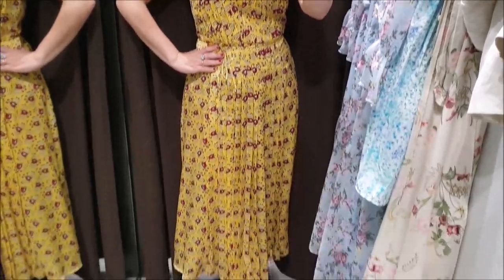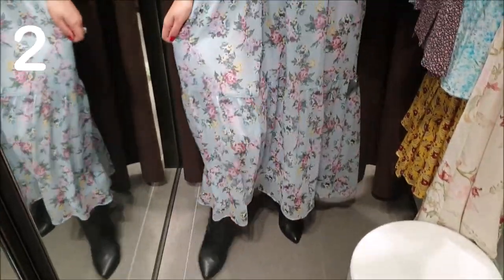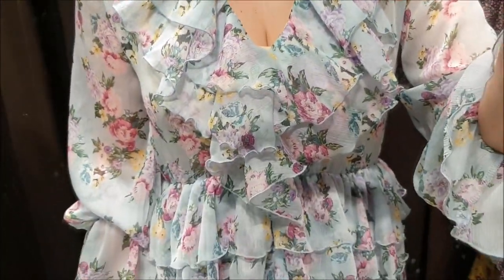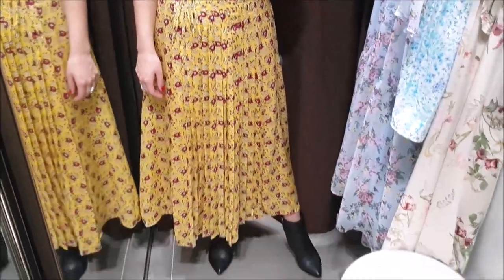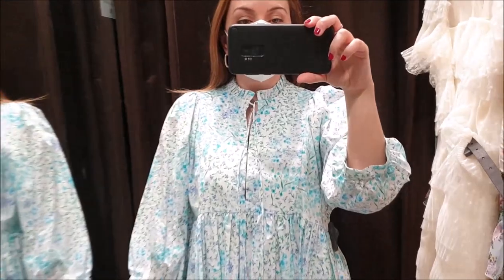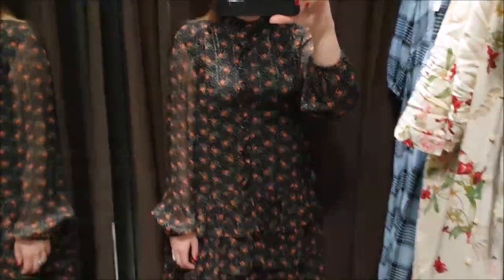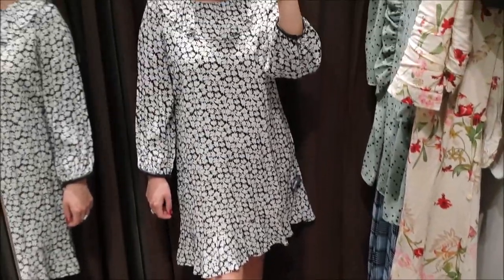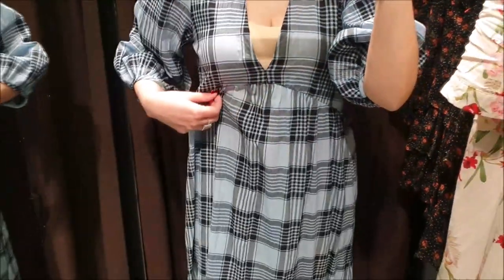TRY ON IN STORE ZARA HAUL-SS2020 NEW COLLECTION-CLOTHING GUIDE-WHAT'S NEW IN ZARA SPRING/SUMMER 2020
Hi guys! Zara store has reopened and i tried new arrivals for spring /summer 2020 new collection. Spring dress lookbook+shopping guide with price and size at Zara store-May 2020! A lot of new dresses in this fashion video!

and MORE! BYE!!